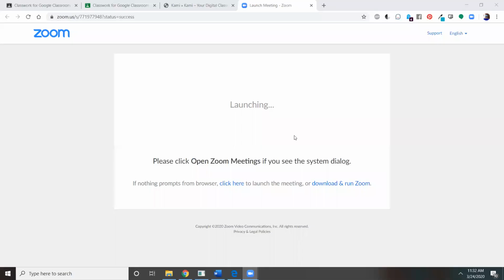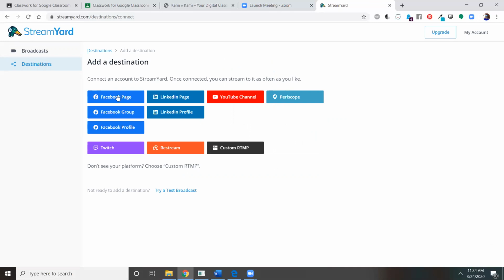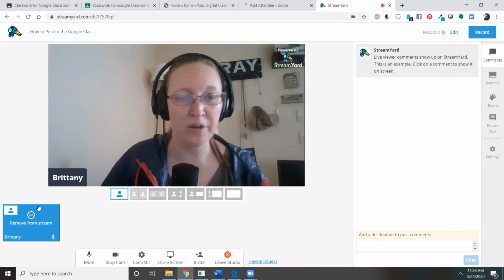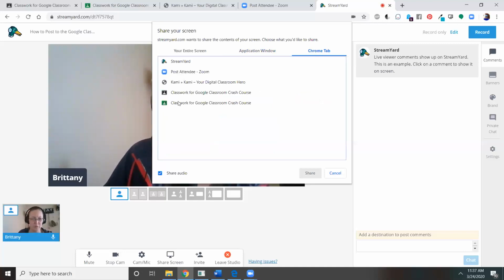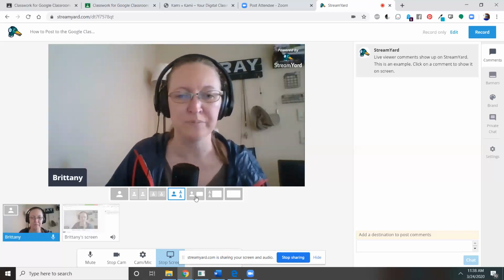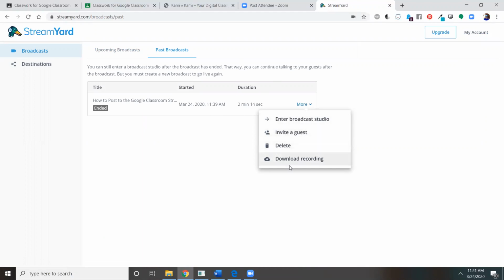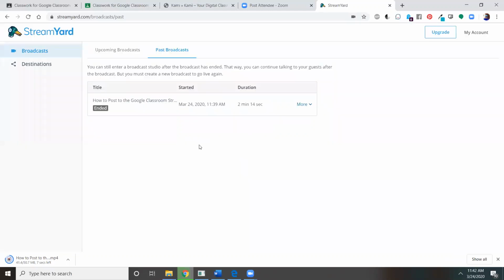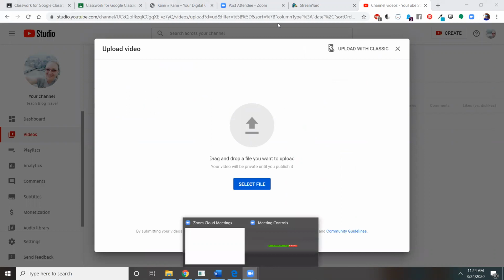How to Record, Stream, and/or Upload a Video Tutorial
In this video, you'll learn how to record a video or broadcast using StreamYard. You'll get a quick rundown of all the features available in the StreamYard platform.

You'll also learn a few strategies to help you ensure that your student tutorial videos are helpful and accessible.

This is one of several video tutorials available in the Google Classroom Crash Course.